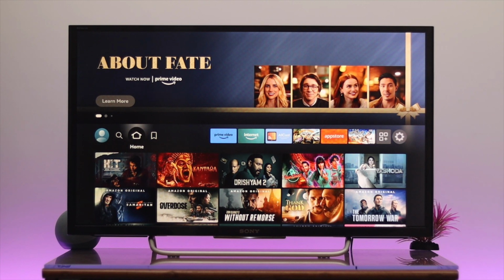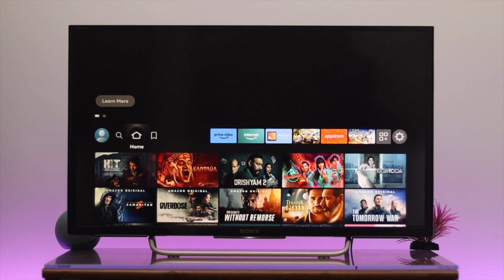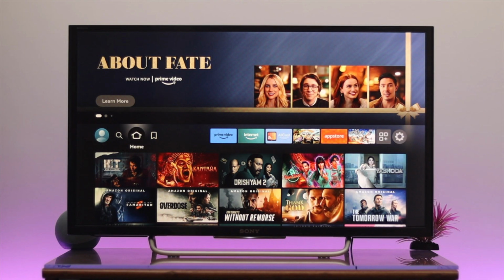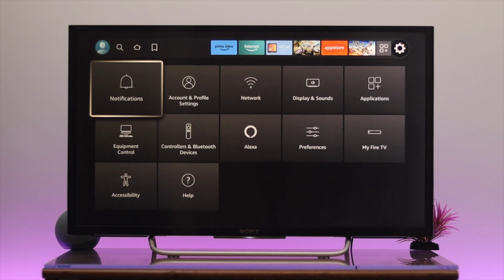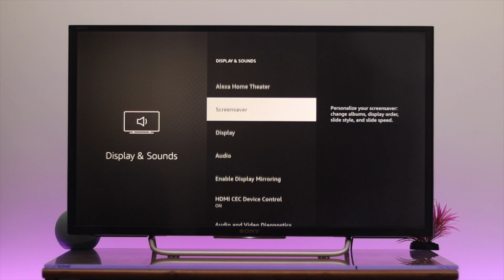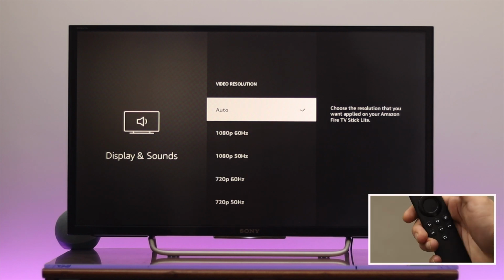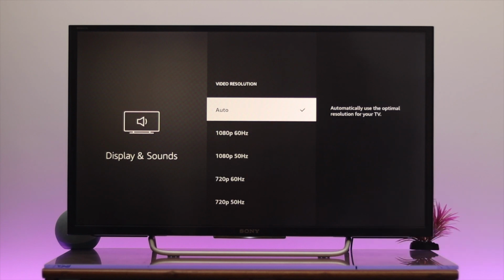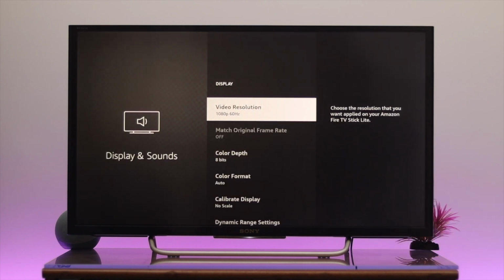How To Adjust Amazon Fire Stick Screen Resolution! [Sony TV]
Not getting the best quality videos on your Amazon Fire TV Lite/4K/Cube, so want to adjust the video resolution? Follow the step-by-step process to change the video resolution on Amazon Fire TV effortlessly.

0:00 Why change Video Resolution on Fire TV
0:22 Change Amazon Fire TV Video Resolution